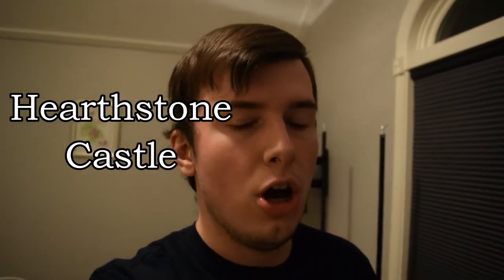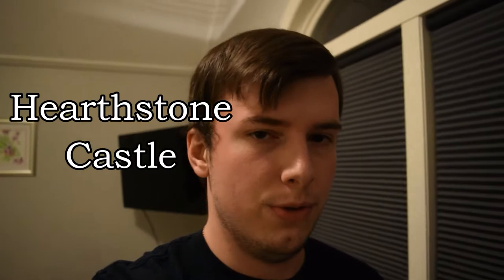Exploring the Haunted Hearthstone Castle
Today iGooN vThiRstE and I went out to explore Hearthstone Castle. An abandoned castle from the late 1800s with a haunted tale.

Directions to the Castle:
Park in Tarrywile Park(it's open till sunset), walk back out of the park and cross the street. Go through the gate and up the path. You will see the castle as you walk up. The side path is on your left as you walk up.

Also, make sure you take precautions when nearing the Castle. There's a fence for a reason and please never vandalize these kinds of places.